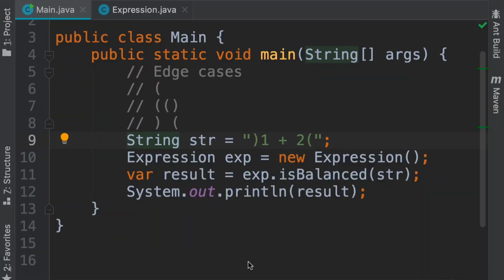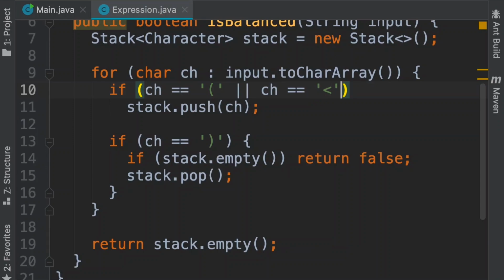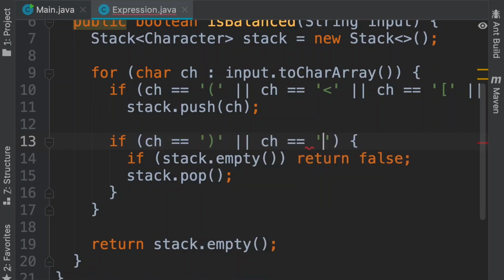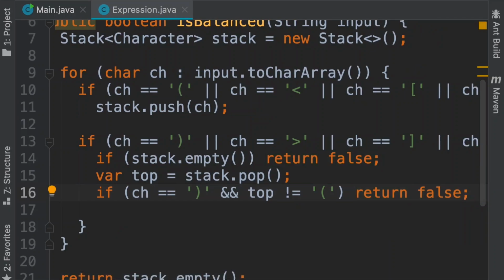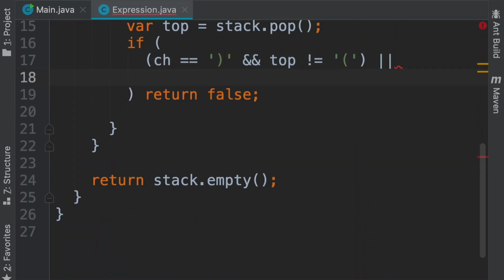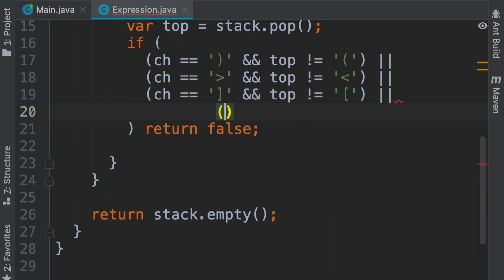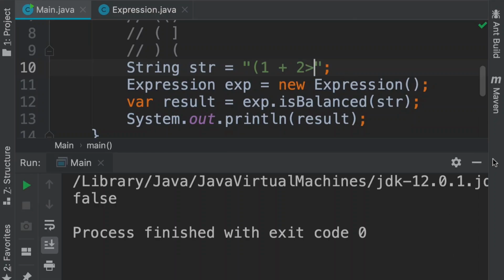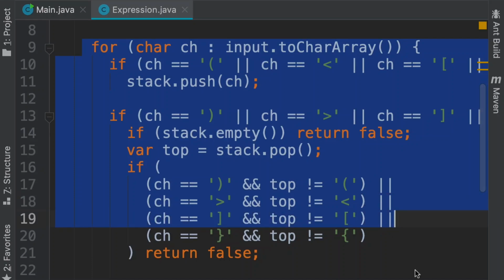Supporting multiple Brackets - Data Structure and Algorithm